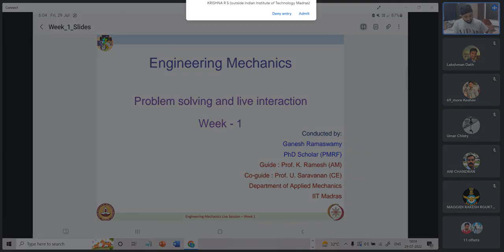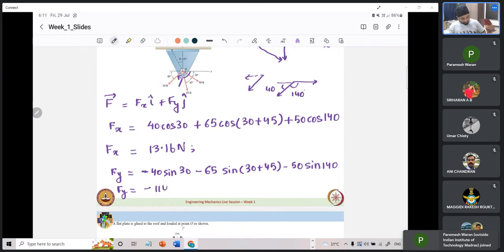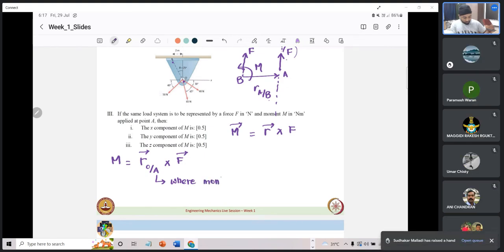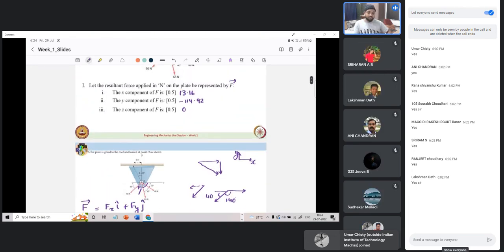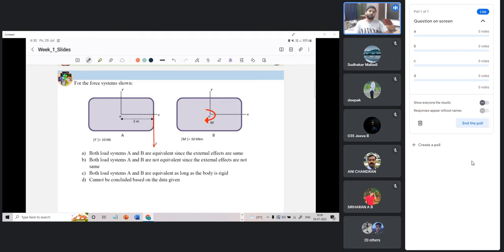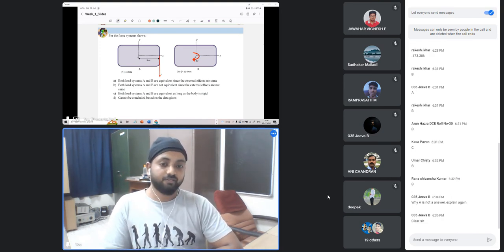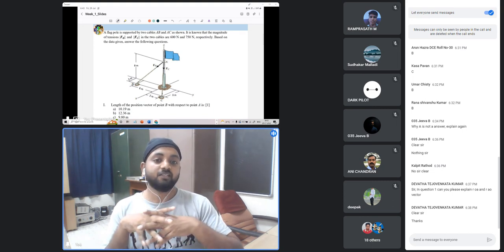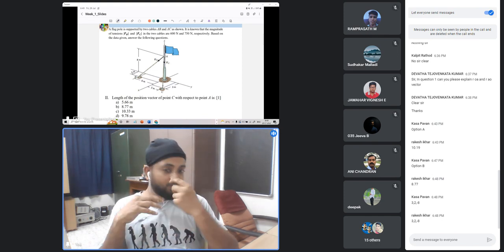Engineering Mechanics Live Session | Week 1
This session covers the fundamental concepts and problems on forces, moments, resolution of a force system into an equivalent force and couple